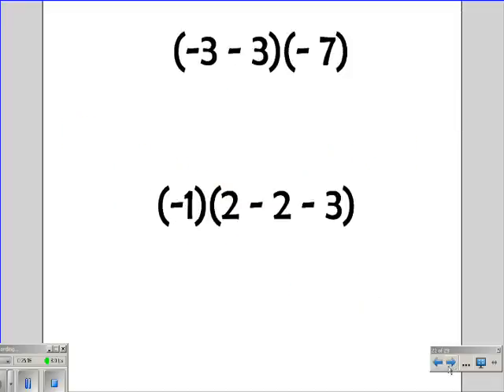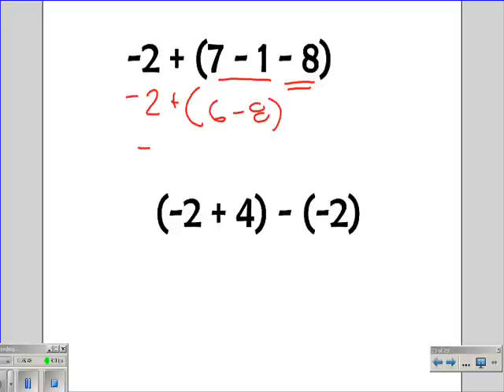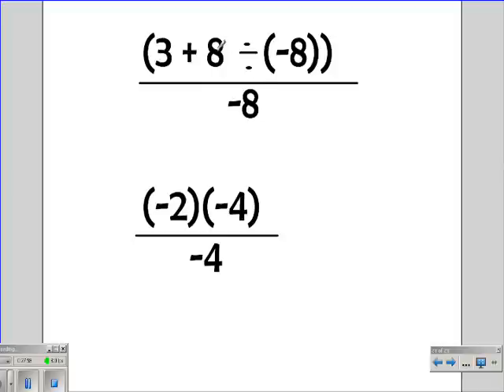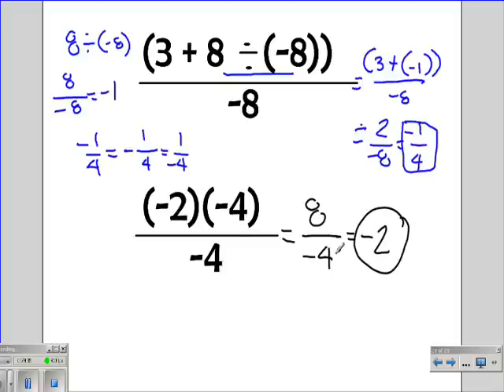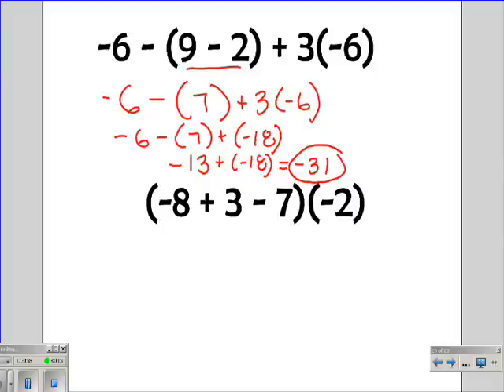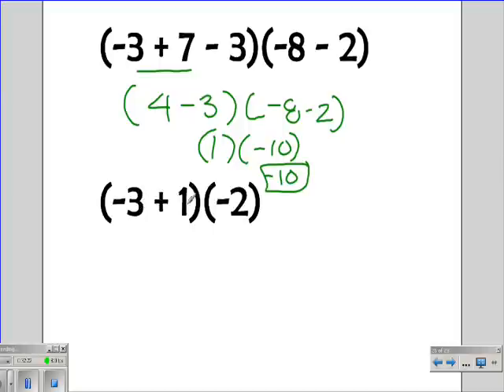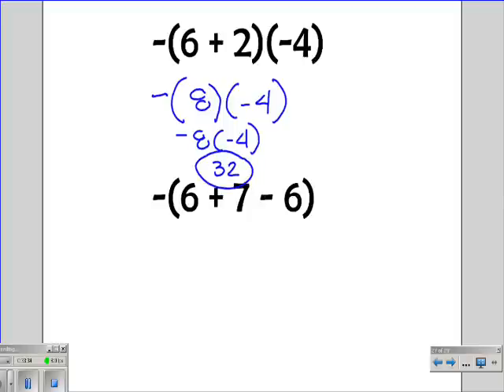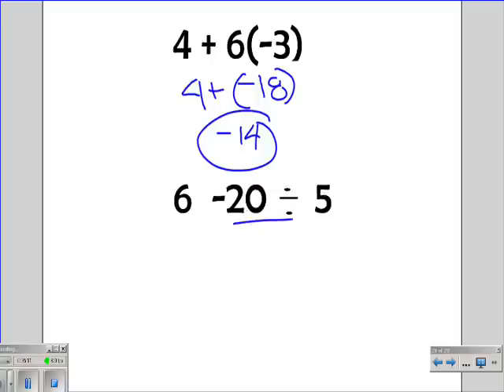P.3 - Integer & Rational Number Operations Part 3